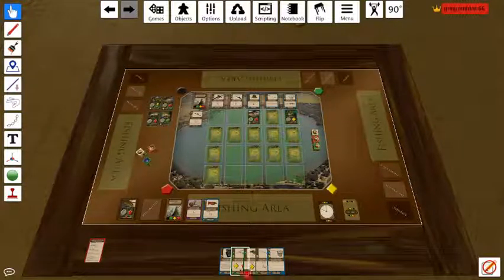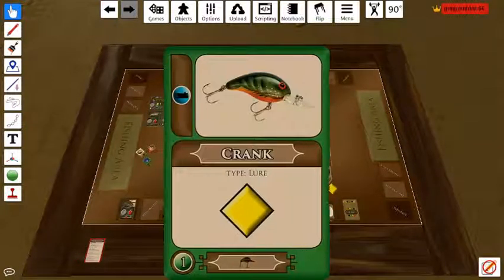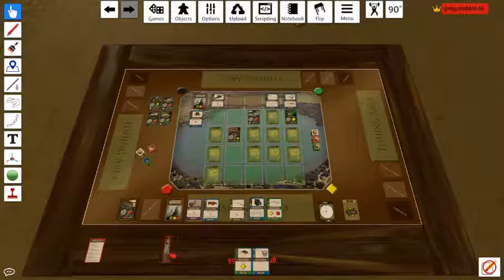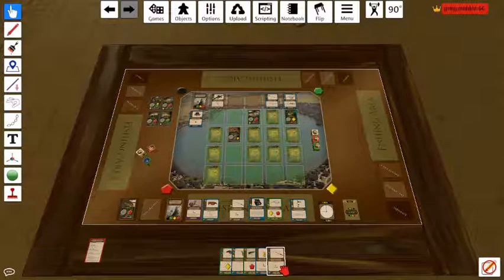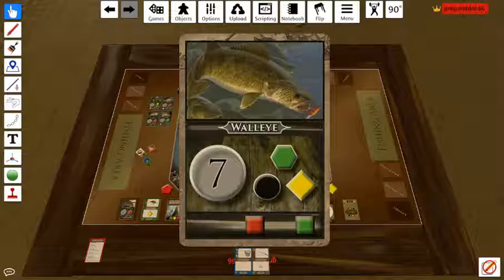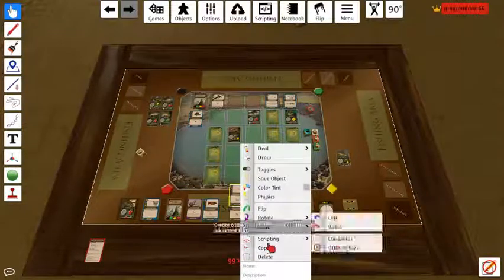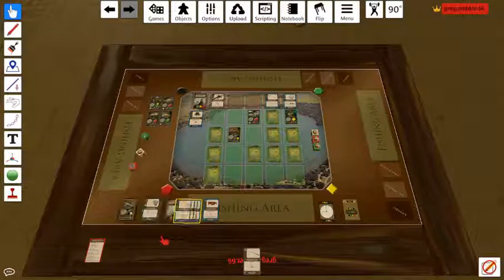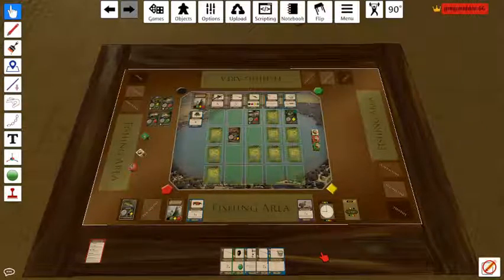Turn 8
Tournament Fishing: DBG Solo